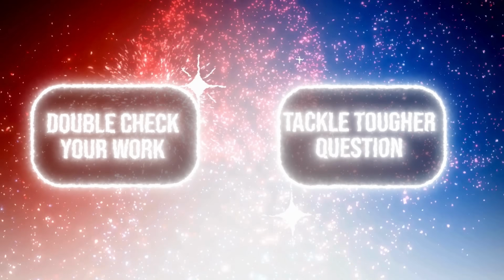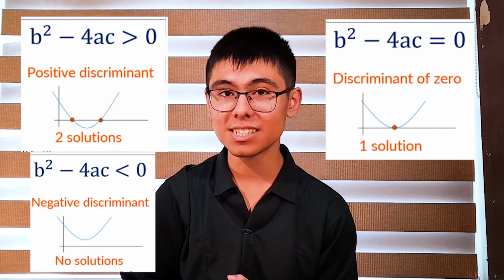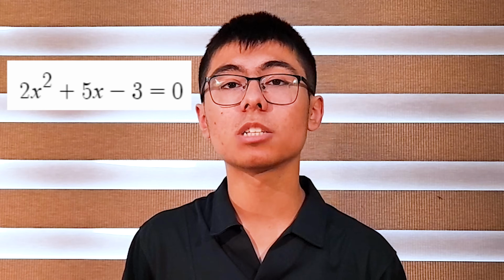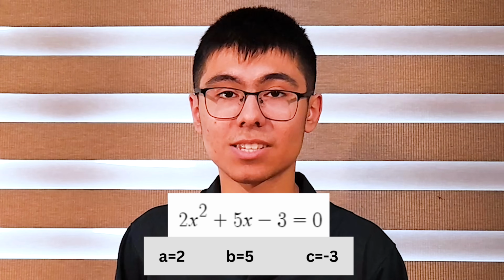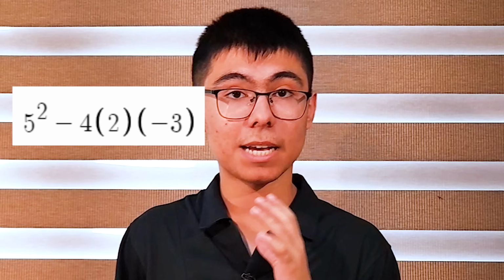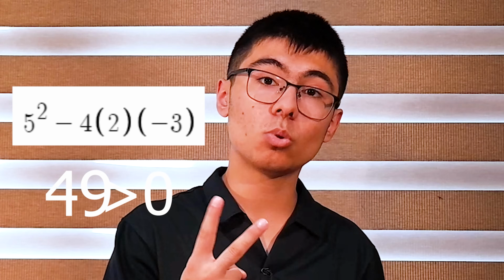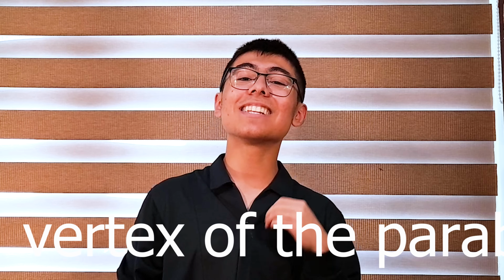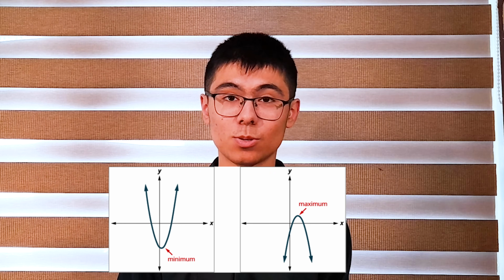10 EASY Tips to Boost your SAT score by 150+ points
Join SAT Elite & improve your SAT score by 150+ points ⤵️

11 SAT Patterns That Get Repeated Again and again For FREE

In this video, I'll show you 10 SAT tips that can boost your score by 100+ points. Here's what you'll learn:

1. Quick trick for solving quadratic equations
2. Foolproof method for inference questions
3. Time-saving strategies for the math section
4. Key grammar rule for the writing section
5. Effective reading comprehension techniques

As an experienced SAT tutor, I'll guide you through each tip using a learn-apply-reflect framework. You'll see how to use these strategies on real SAT questions and understand why they work. By the end, you'll have a powerful set of tools to use in the final hours before your test.
0:00 Math
4:27 Writing
6:55 Reading